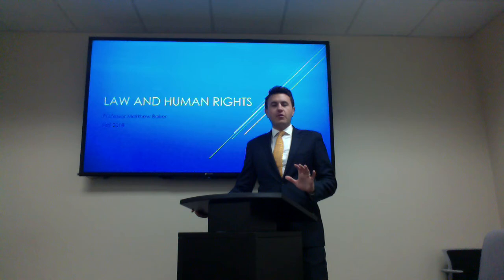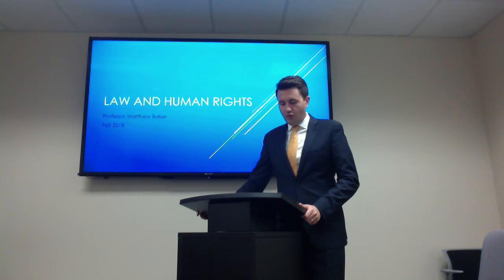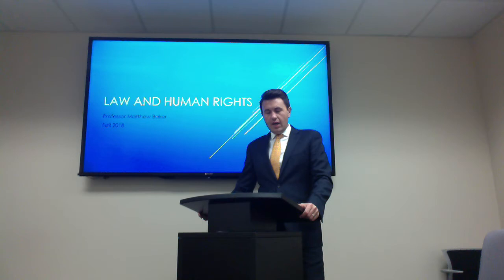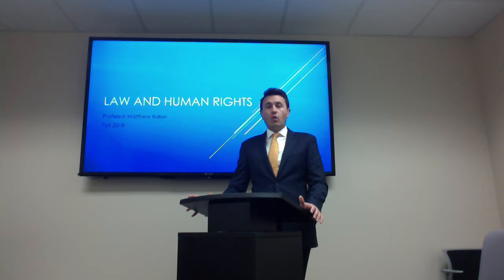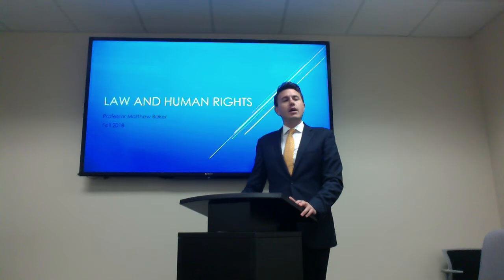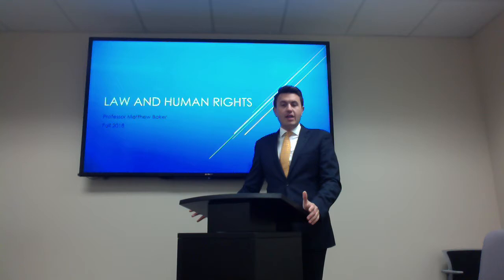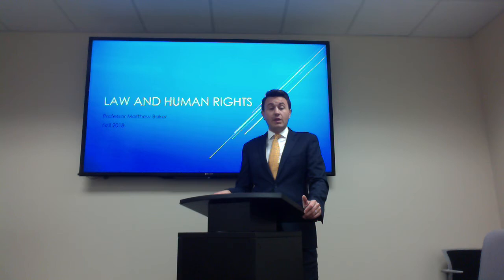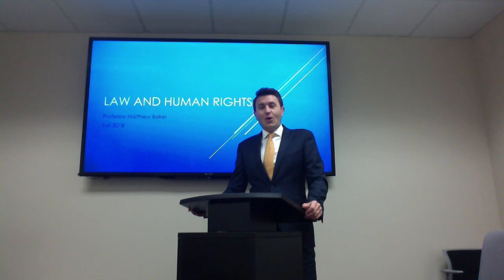Matt Baker, J.D. (UCF Individual Liberties and the Law Fall 2018)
Matt Baker talks about his new Fall 2018 Legal Studies Class. Individual Liberties and the Law!